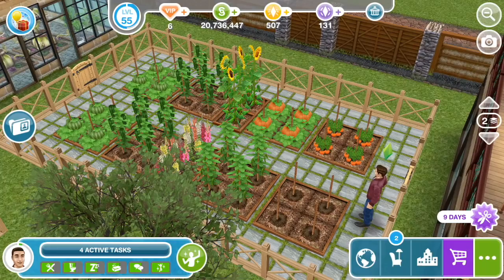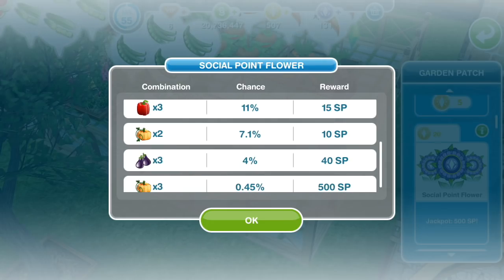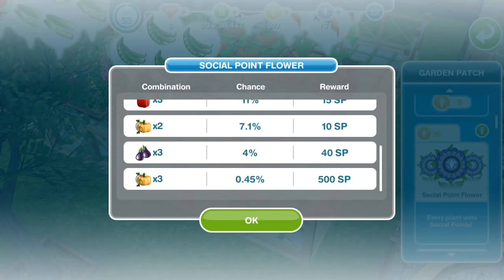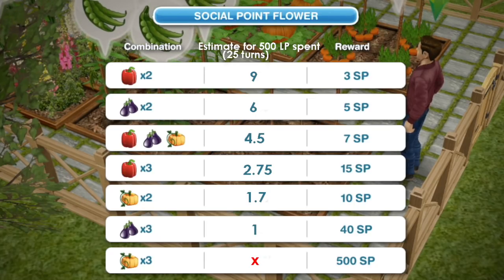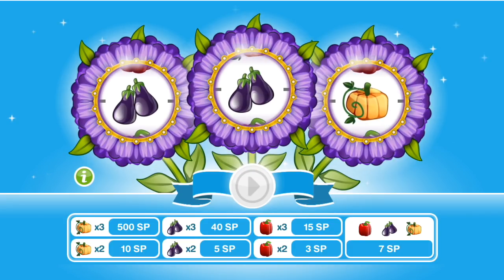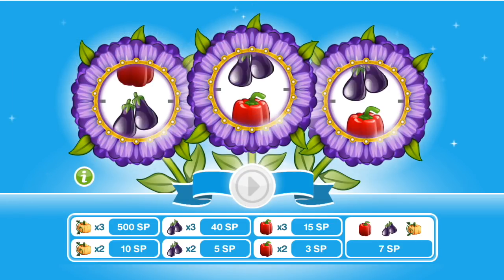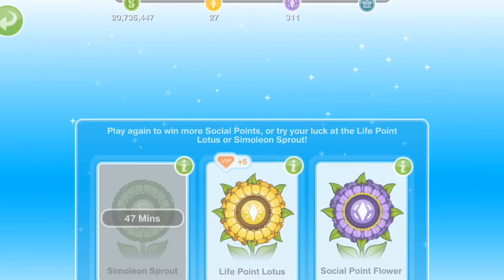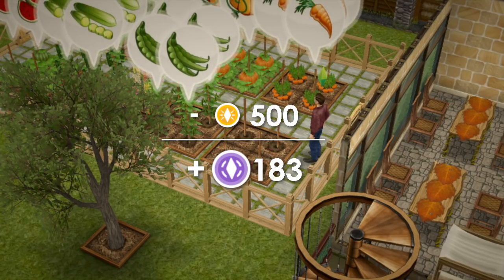The Sims Freeplay | Social Point Flower: What Are The Odds?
Social Points (SP) are the most difficult currency to get in The Sims Freeplay.

What are the odds of getting Social Points from the Social Point spin flower? Is it worth spending your hard earned LP to trade for a variable amount of SP?

In this video I test how many SP I will get for the 500 LP I have saved up in anticipation of the new Kids Party live event.